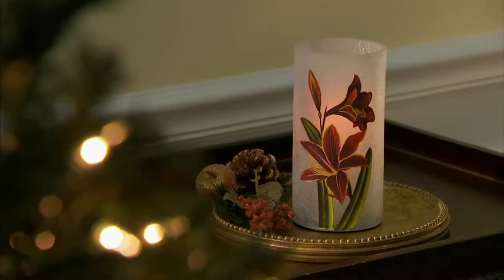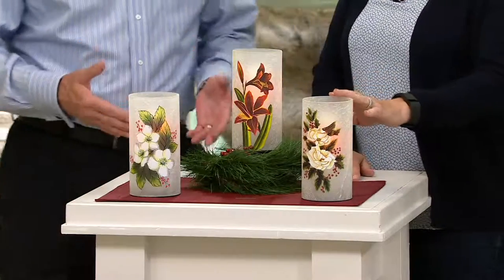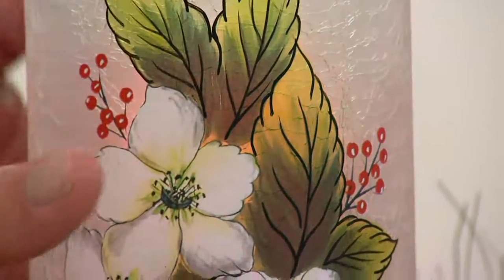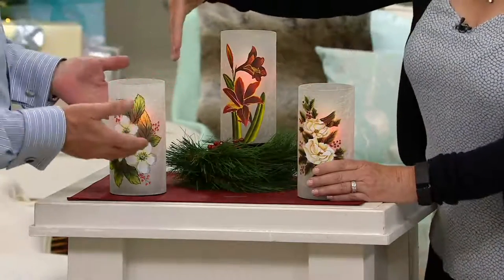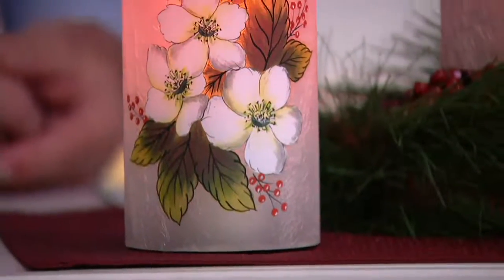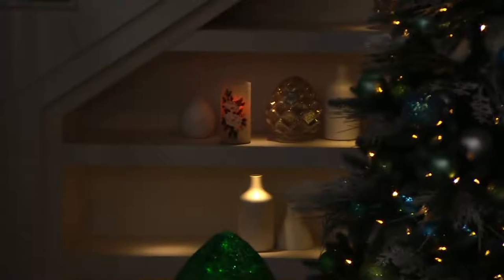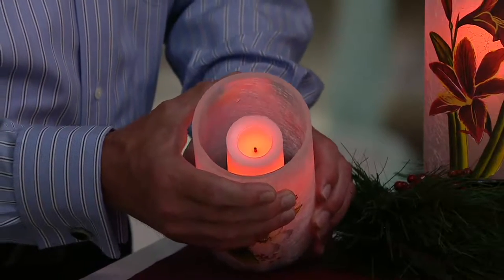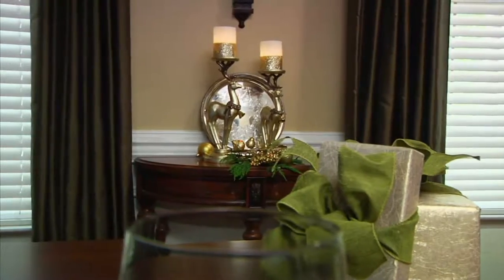Candle Impressions 7" Hand Painted Holiday Luminary Vase on QVC